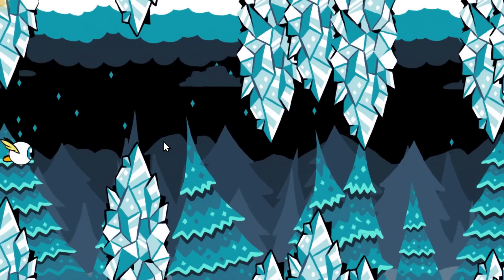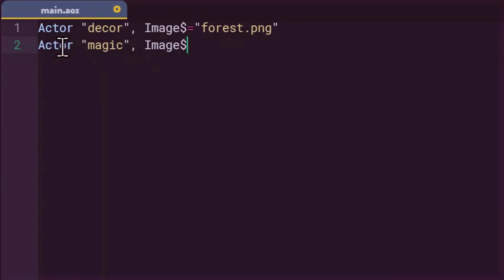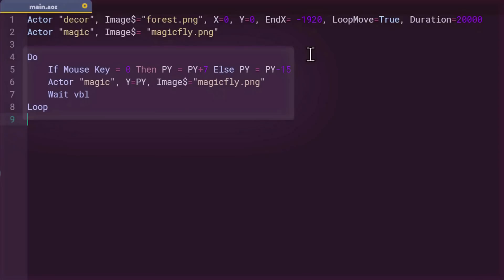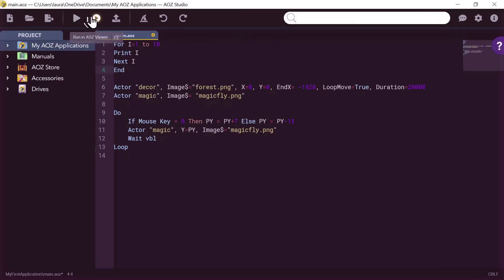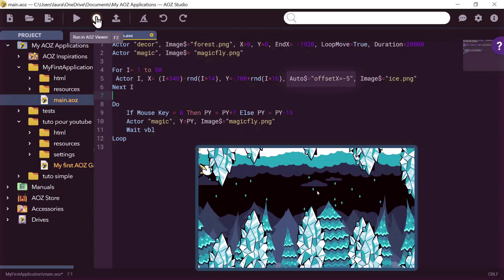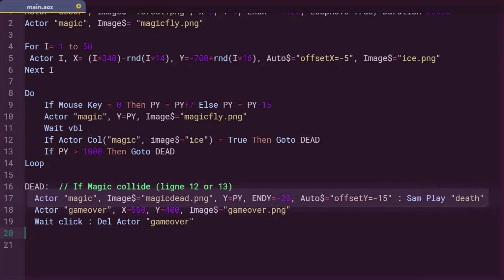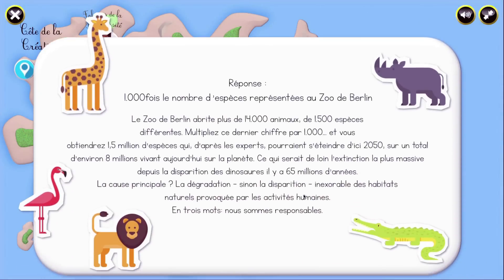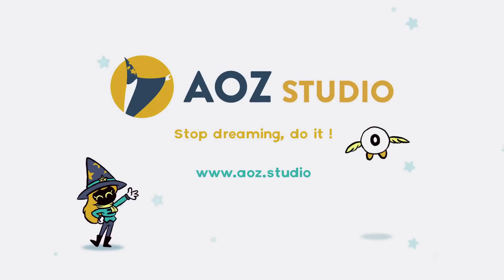Discovering AOZ Studio V1 and Programming my 1st Application in 10 minutes Tutorial#1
Tutorial#1 Discover AOZ Studio, the new programming studio for everyone.

You know nothing, like nothing in programming? Good because I will show you that you can create a game and publish it for PC and for smartphones.

AOZ Studio is an “all in one” creation tool. It eliminates 3 of the most frequently encountered blockages:
. Learning and start-up are immediate with just one ready-to-run software.
. Publishing in 1 click, without server installation.
. And programming with simple and very powerful instructions.
   o In a few lines you bring your characters and sets to life. With music, voice recognition, use of mice, touch screens, joysticks, etc.
   o You can animate thousands of graphic objects in 2D and soon in 3D
   o With ten words of the language you start, then everything will come as and when you need.

Programming has the reputation of being very complex, which in particular discourages the most creative, those who are less "scholar". They will now be able to express themselves.
AOZ Studio was not designed for a "target", but for dreamers, entrepreneurs, gamers, influencers, young and old; for all those who want to create, share their passions and their projects.
More and more professional programmers are using AOZ Studio because they develop 4 to 5 times faster and above all, it's more fun!

More than any other language, we believe that today the mastery of the "computer language" is essential, in particular for the new generations. This is why AOZ Studio is open source and free for schools and associations of education, reintegration, and popularization of digital among women.

To you !